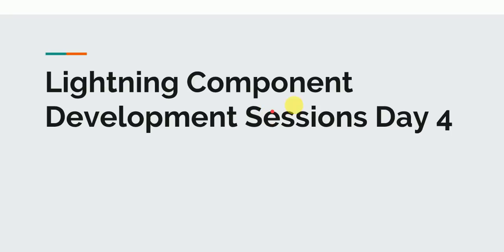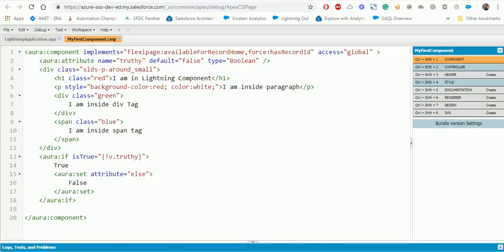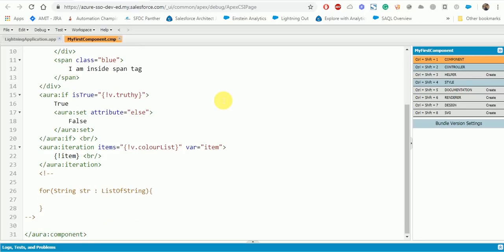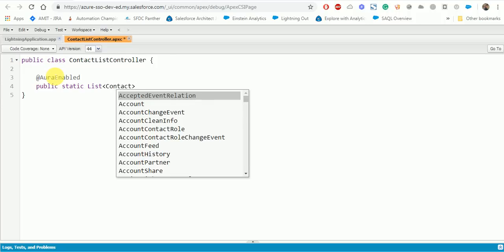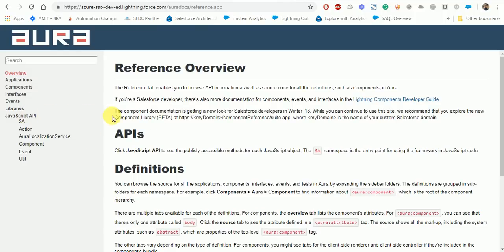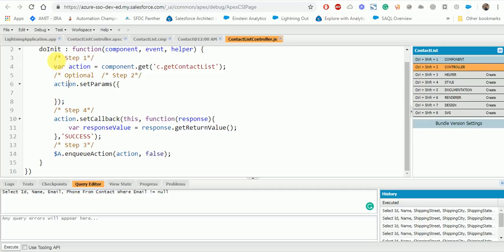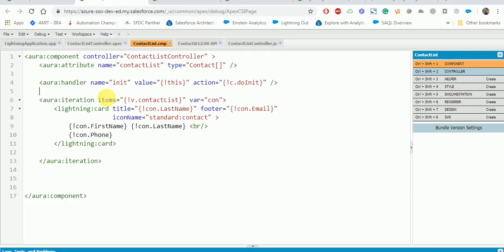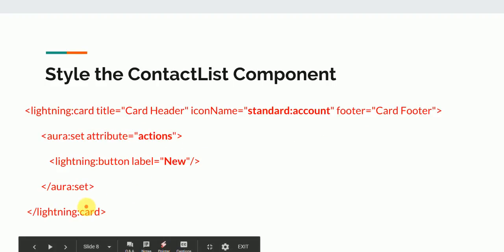Lightning Component Development Sessions Day 4 - Call Server Side Apex From Lightning Component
Want to learn more about salesforce join me 1 - If and else expression in lightning component(Lazy Loading)
2 - For loop in Lightning Component.
3 - How to use Map in Lightning component.
4 - How to call Apex From Lightning Component
5 - Create a ContactList Component and style the component